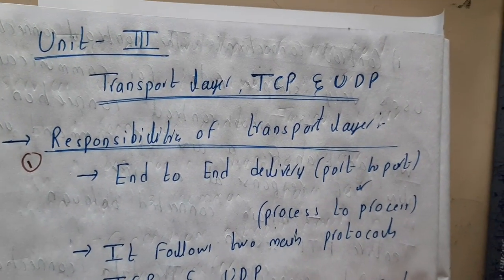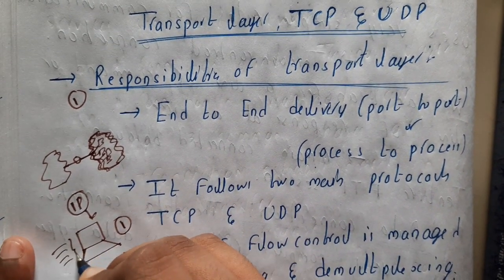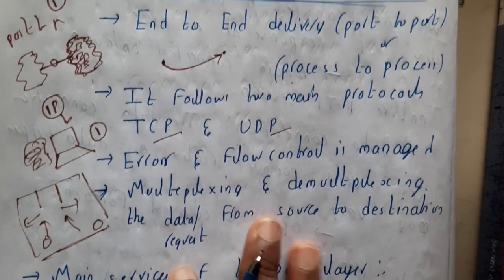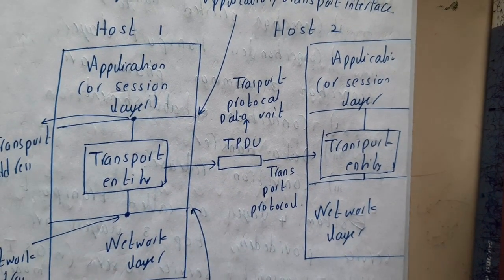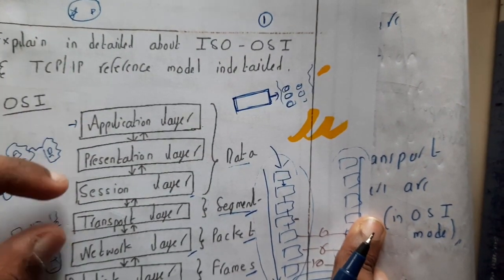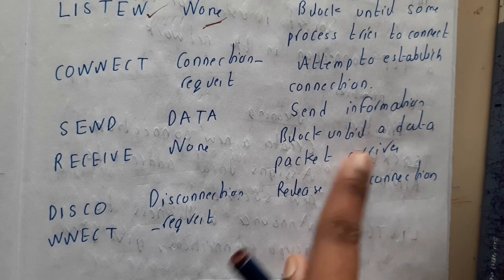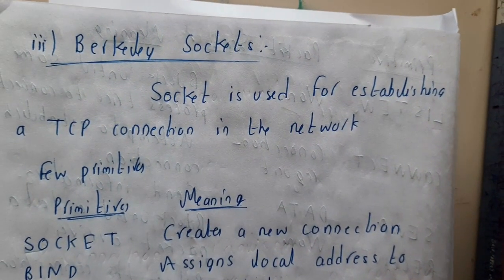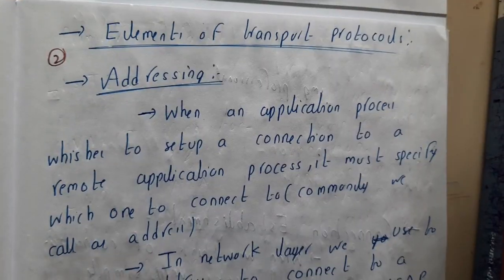3.1 Responsibilities of transport layer